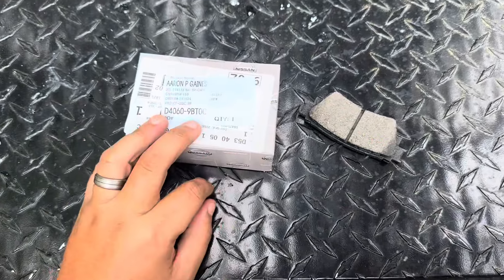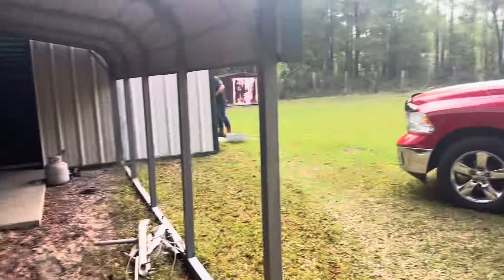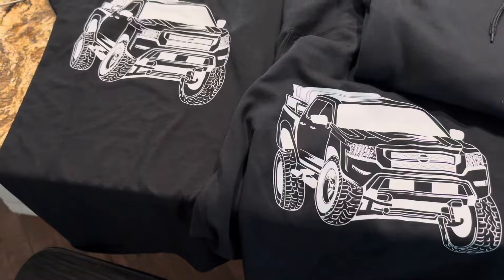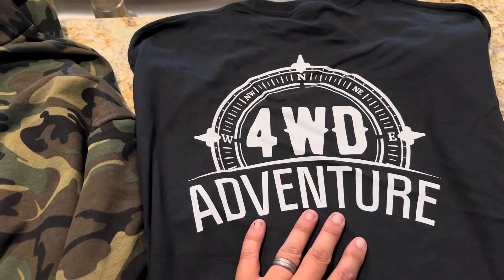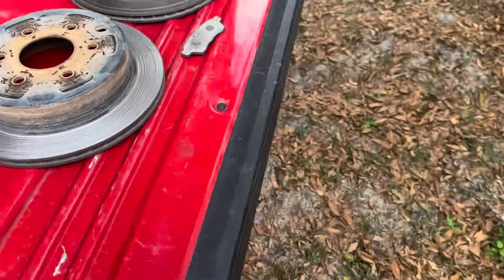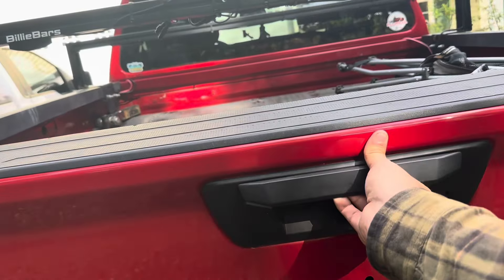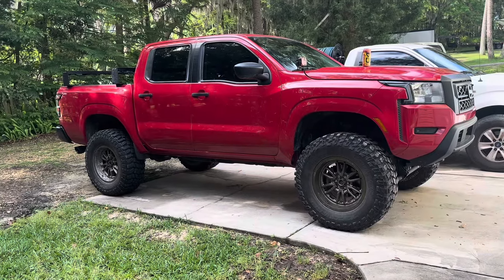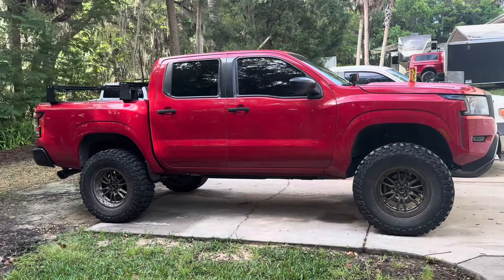SOLID AXLE SWAPPING my 3rd gen Frontier? New brakes installed.